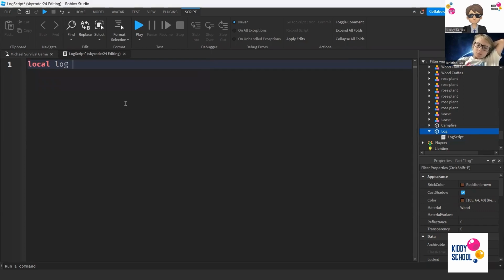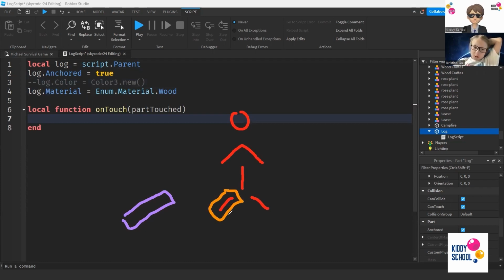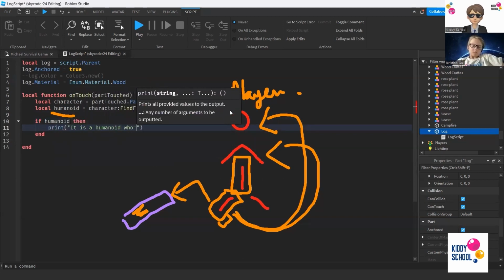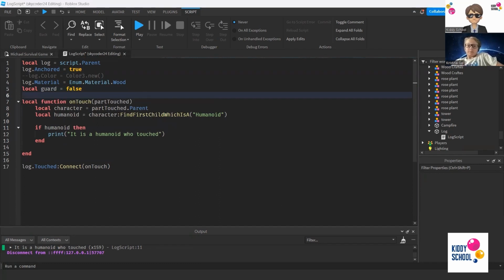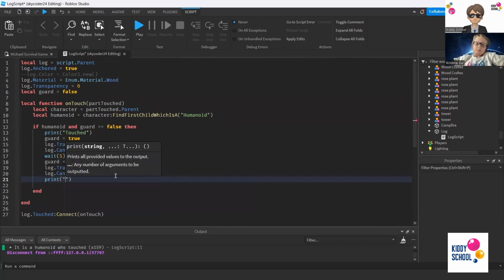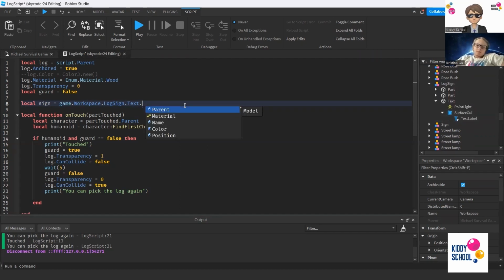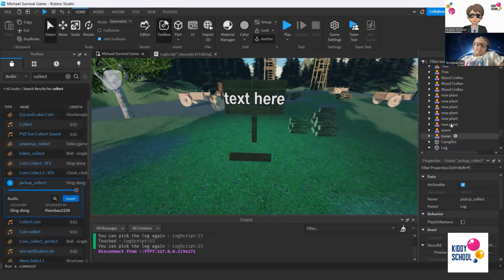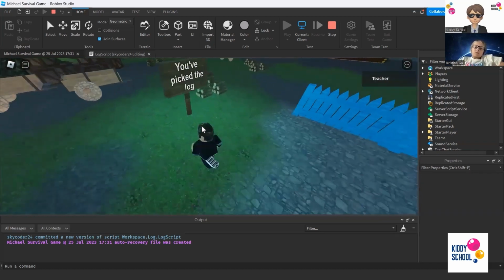Learn to develop game objects & their function in Roblox Studio